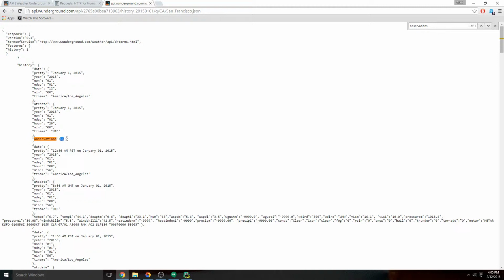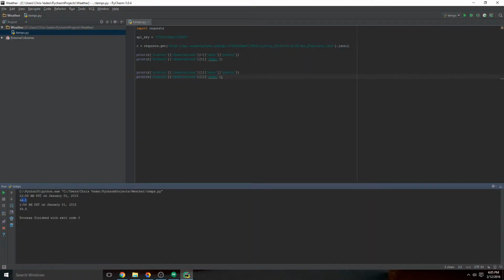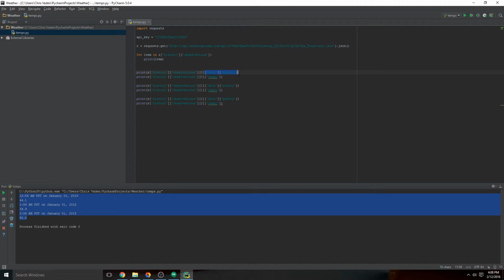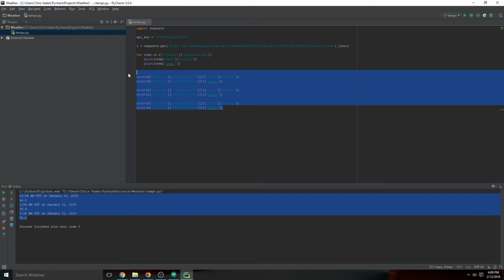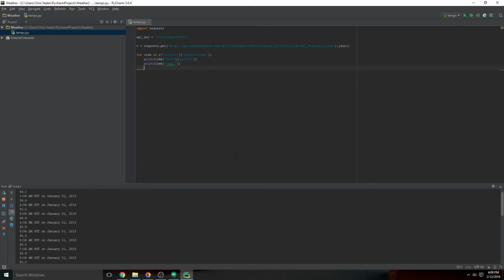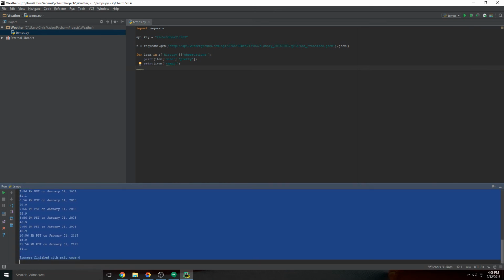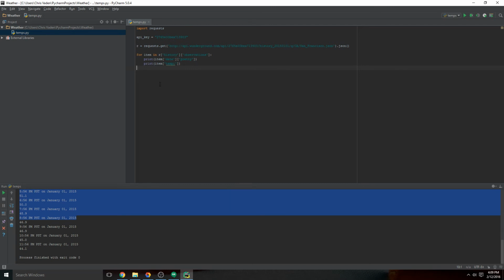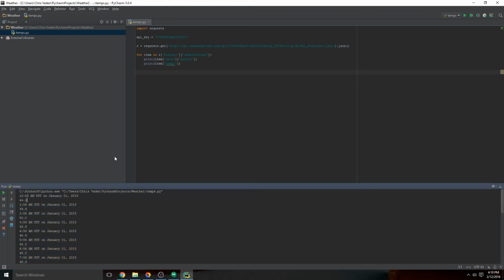Simple API Data Gathering - For statements - (7 of 8)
Using for statements with nested dictionaries and lists to simplify gathering data.